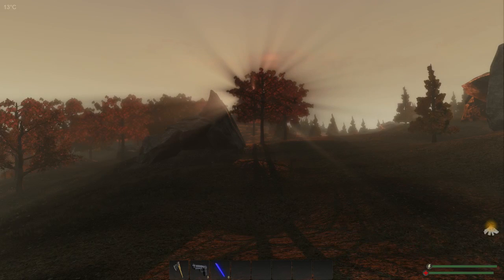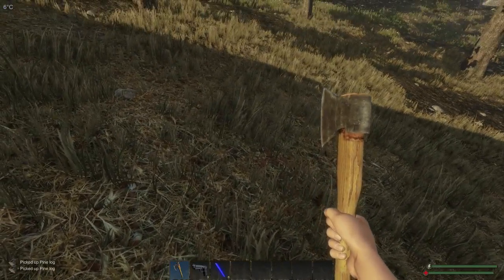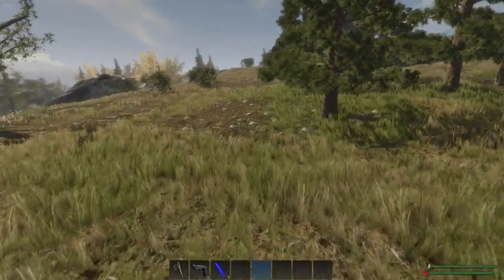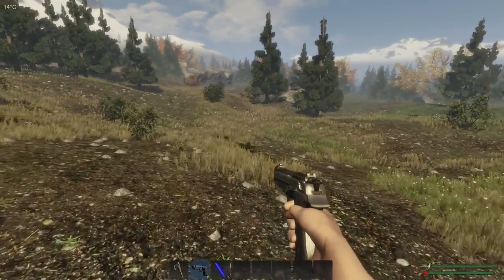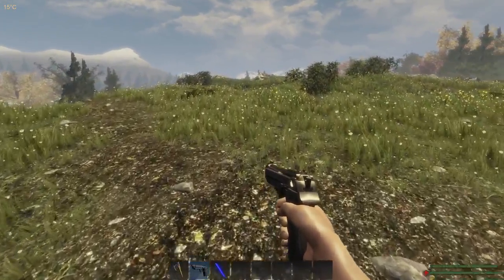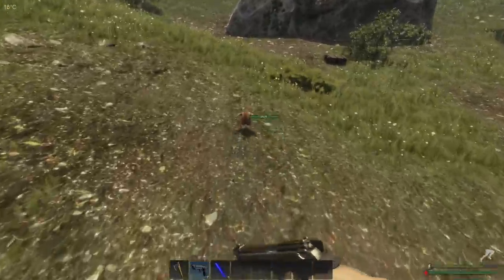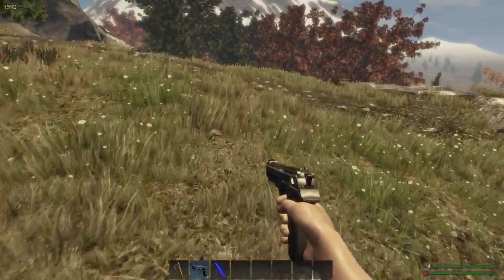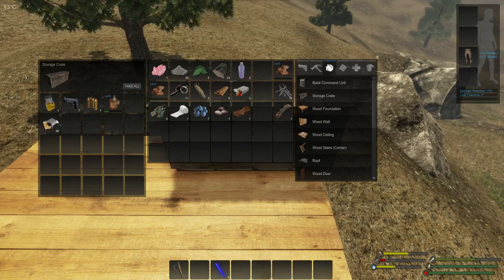Subsistence - Tutorial/Let's Play - Episode 6 - Storage Crate!!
Welcome to "Episode 6" of my "Subsistence" "Tutorial/Let's Play" series. In this episode, I finally make a Storage Crate. I hope you enjoy this episode as much as I enjoyed making it for you. :o)